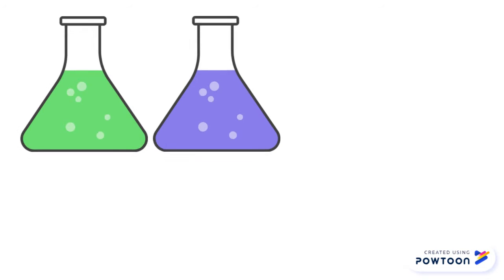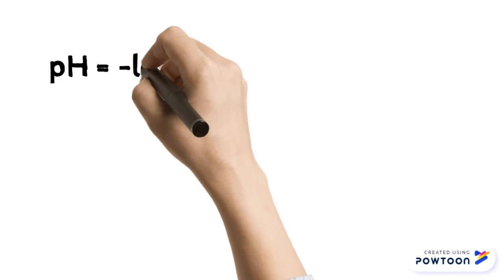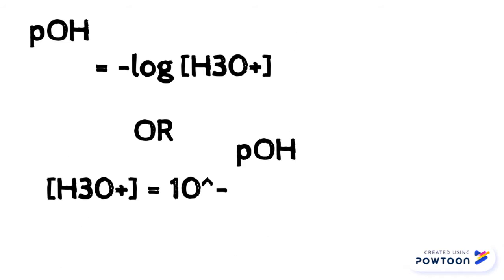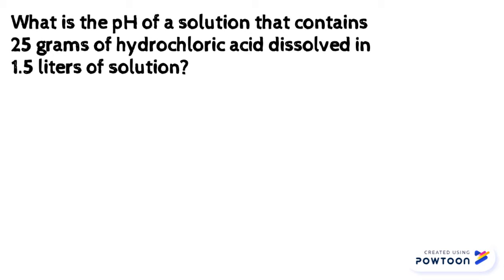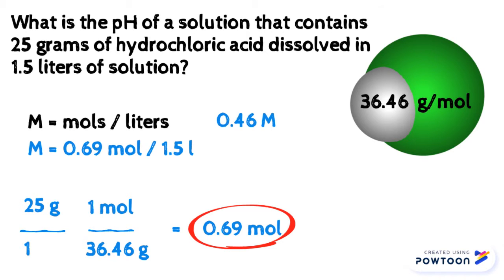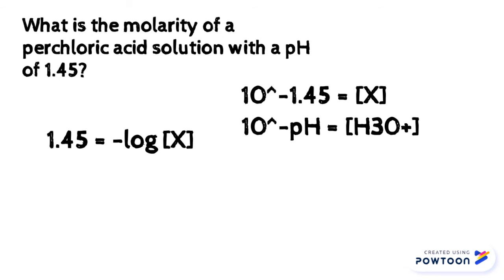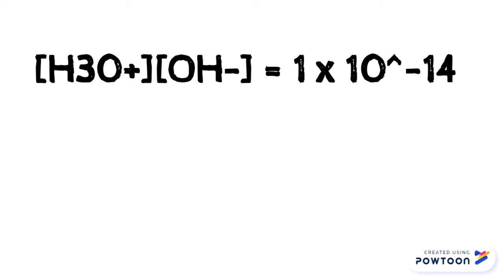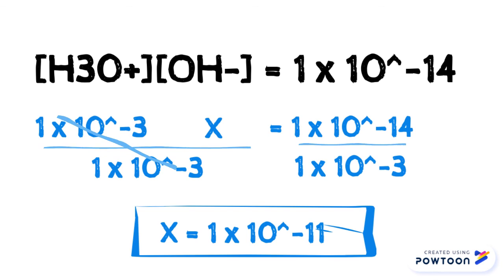Chem Part 2